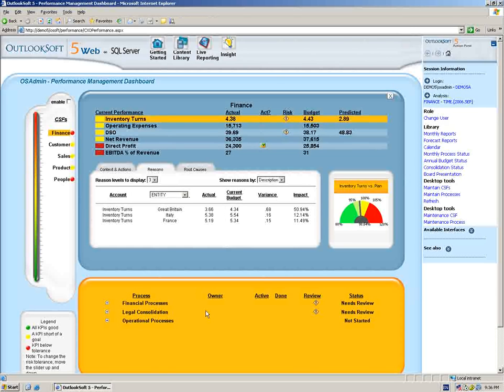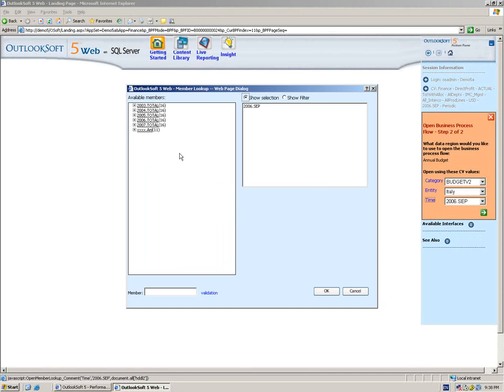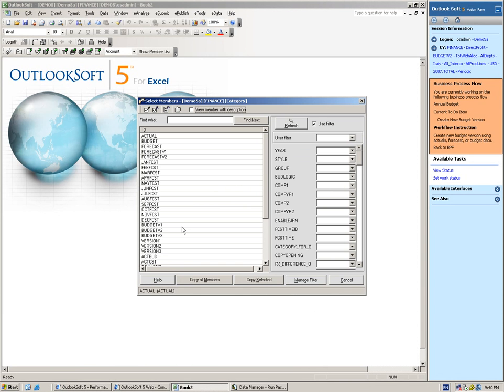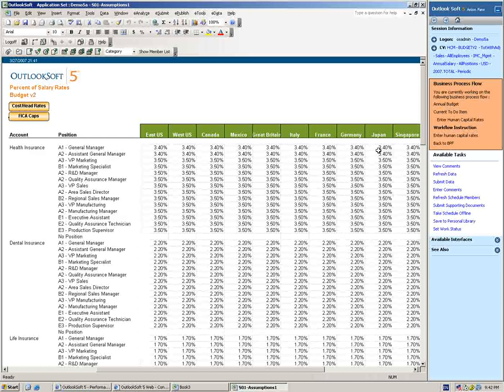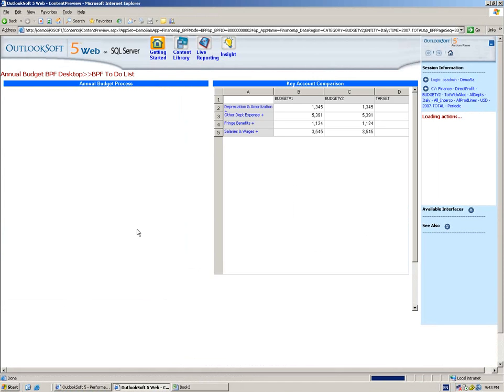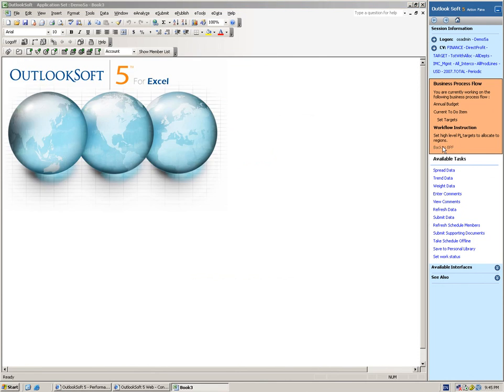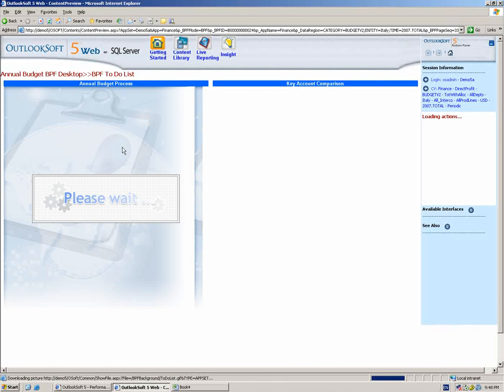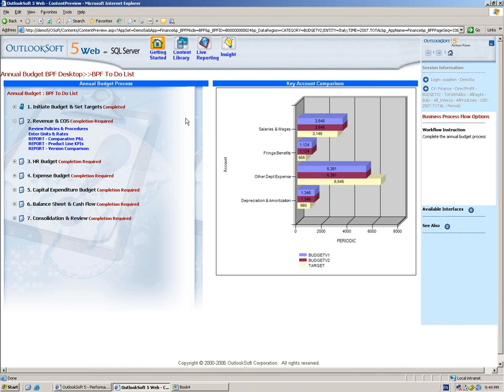SAP BPC - Budgeting - Demo 1 - Developing an Initial Budget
Learn how to develop an initial budget with SAP Business Planning & Consolidations